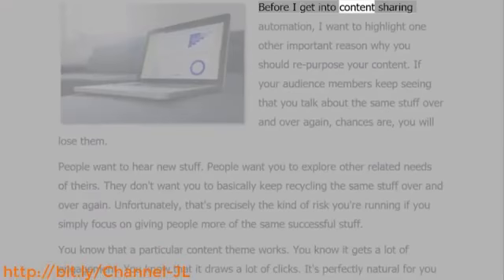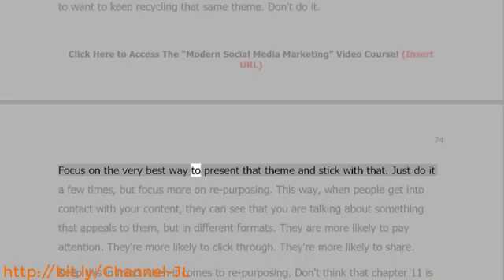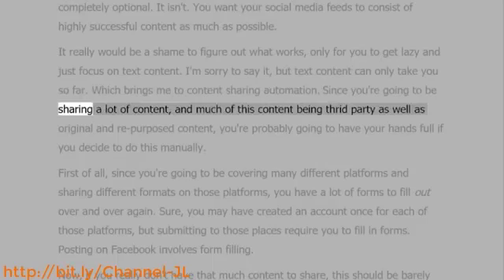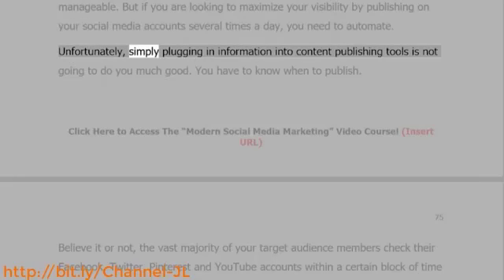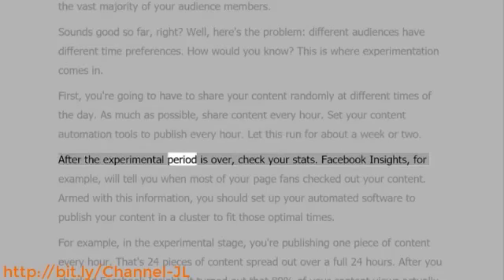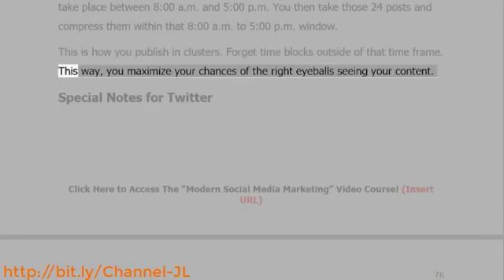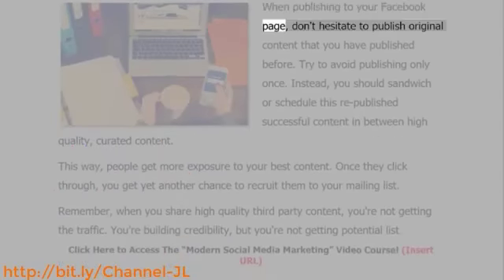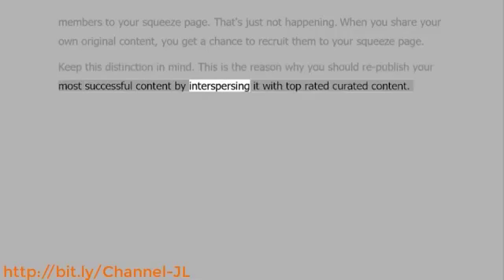Chapter 12: Use Automatic Content Sharing Modern Social Media Marketing